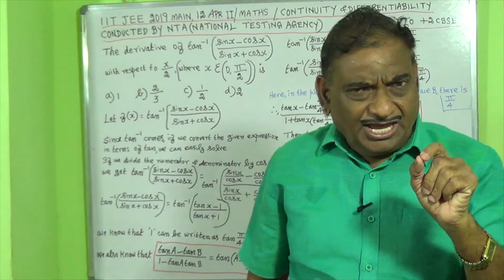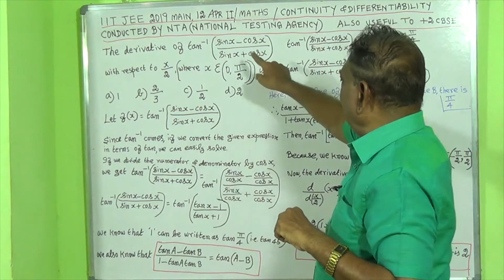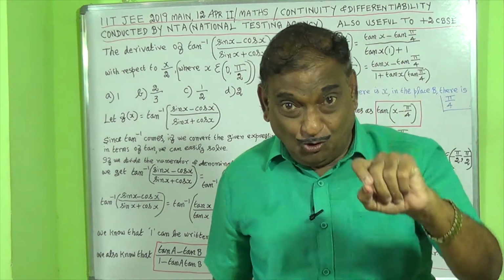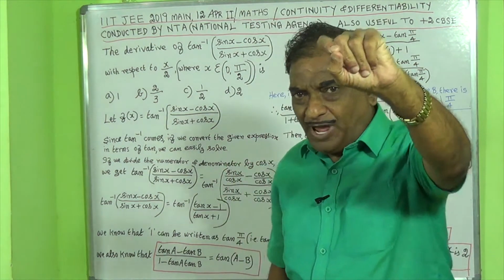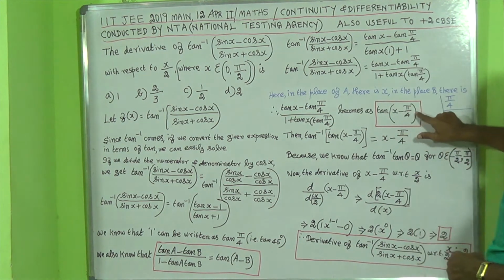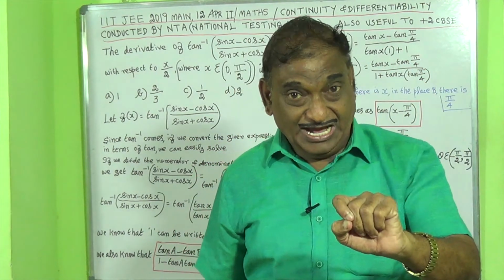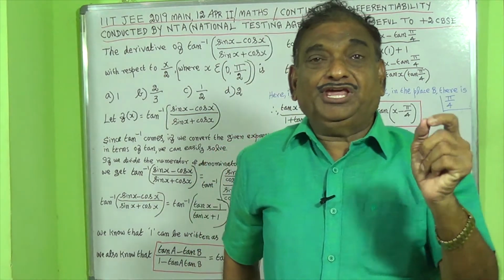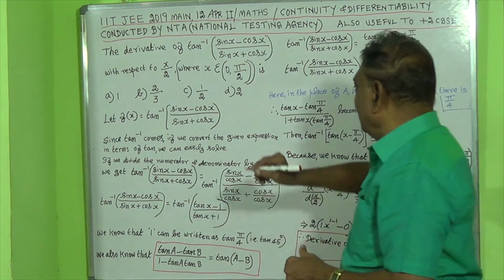IIT | JEE |2019 MAIN |12 APR | II | MATHS | + CBSE | DERIVATIVE OF A FUNCTION IN DIFFERENTIABILITY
S.ABDUL MOHIDEEN